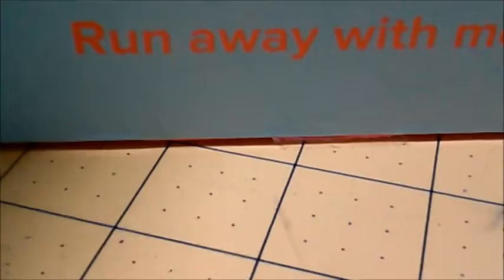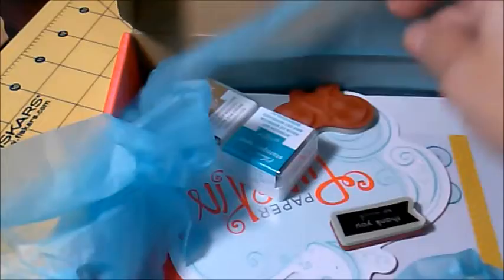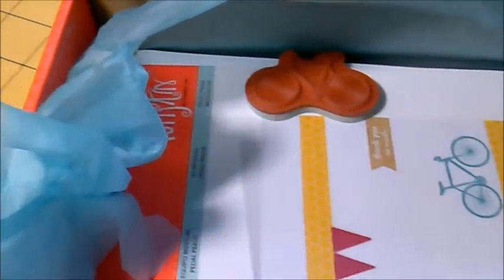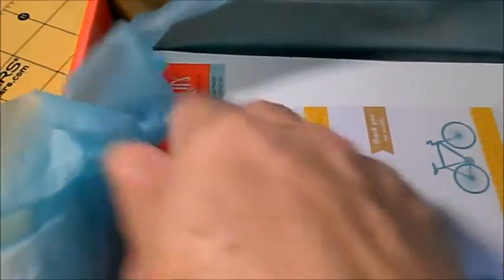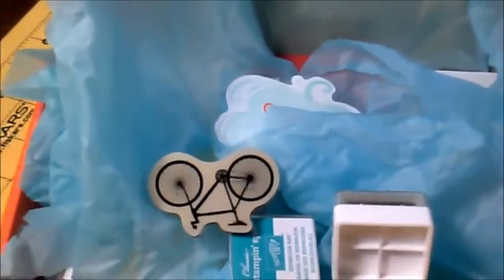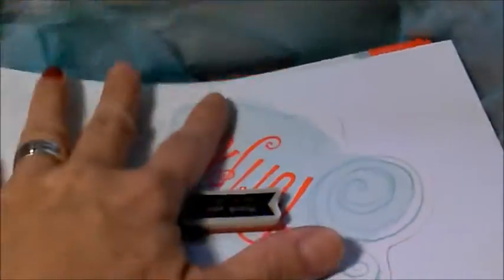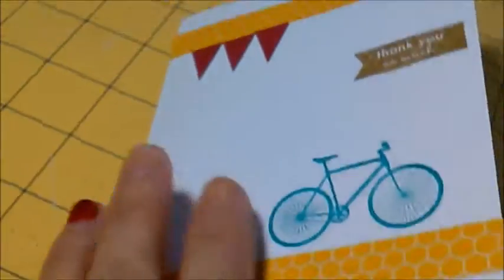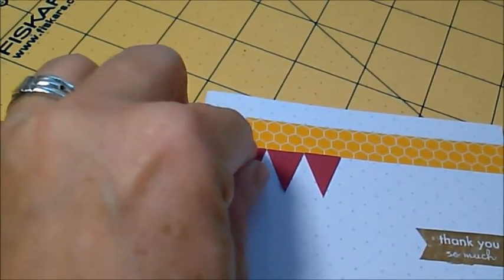PAPER PUMKIN from Stampin Up!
i JUST GOT MY PAPER PUMKIN BOX and I would like to share with you what is inside. I have already opened it and mount the stamps. At the end of the video you can see the finished card.